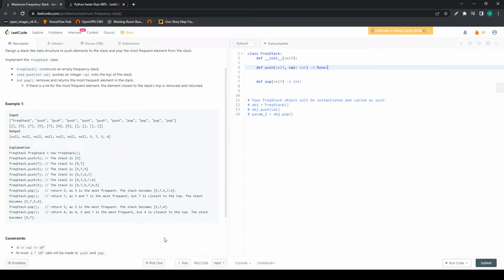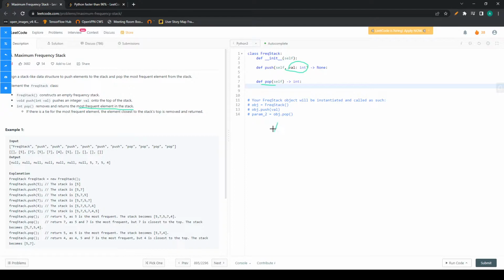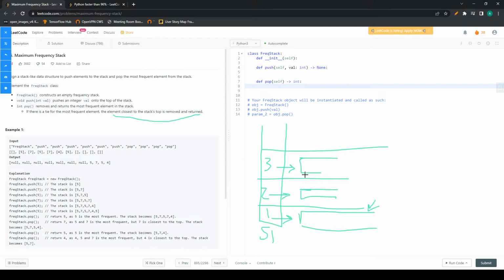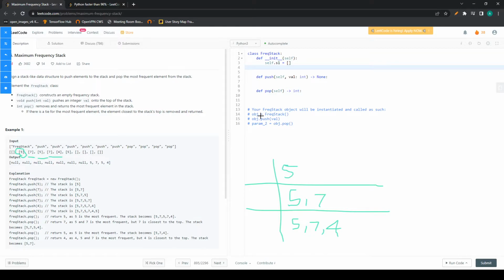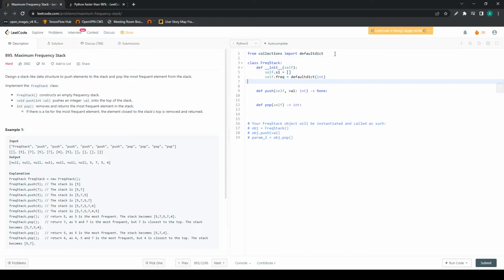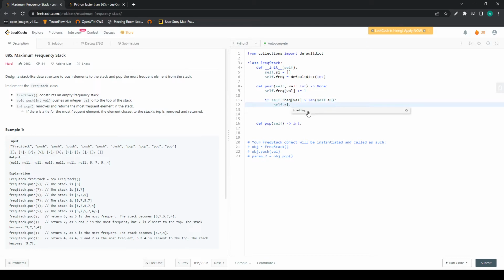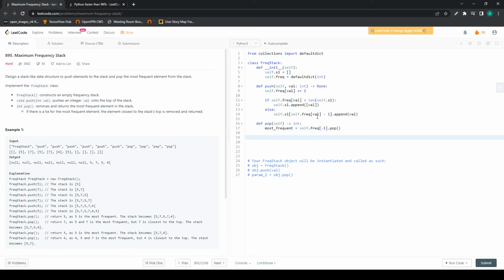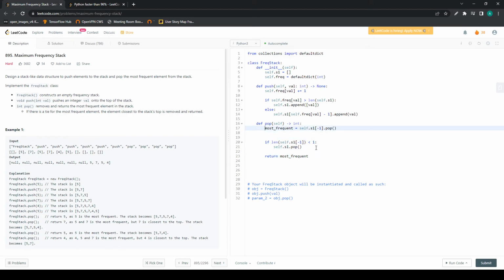LeetCode Problem #895 Maximum Frequency Stack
LeetCode Problem #895 Maximum Frequency Stack using Python.